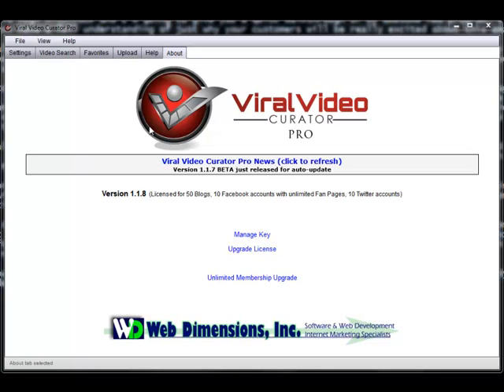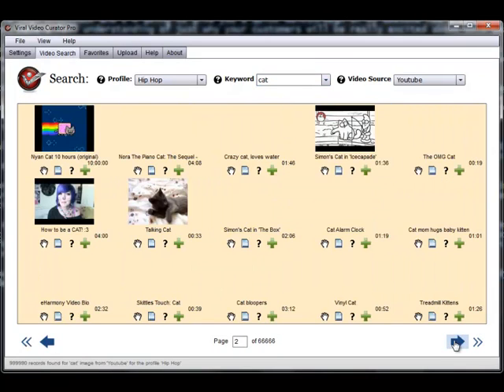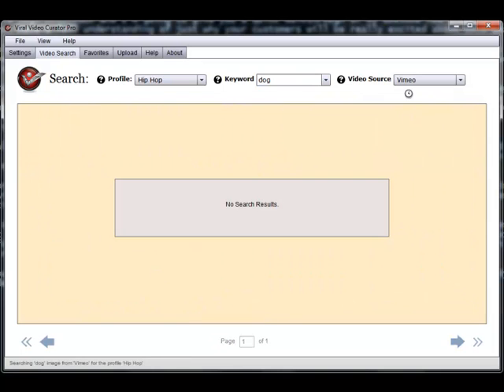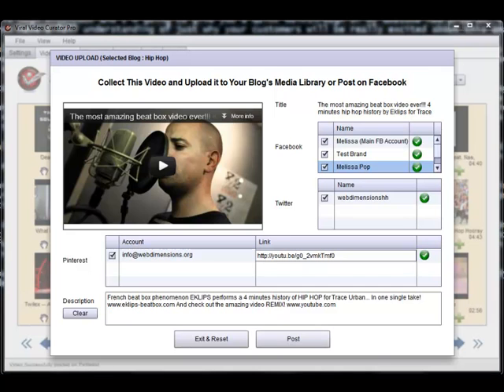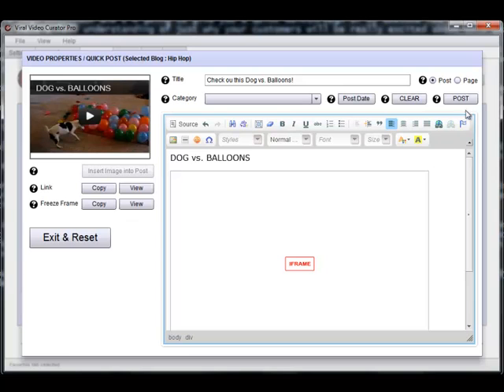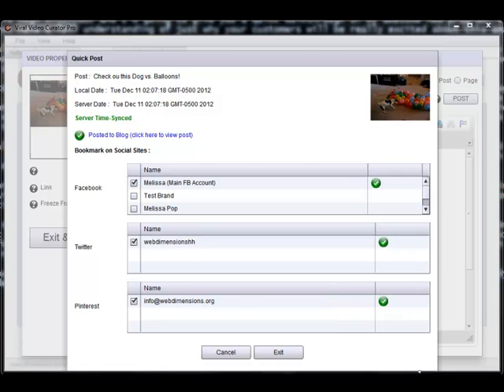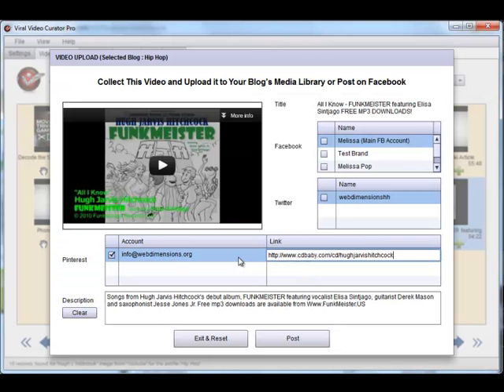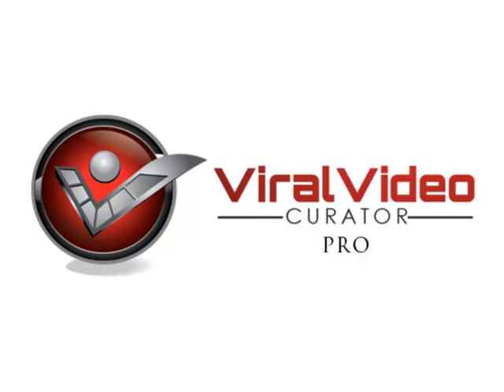Viral Video Curator Pro JV Walkthrough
This video provides a quick feature and benefit walkthrough of Web Dimensions, Inc. newest software release, Viral Video Curator Pro.